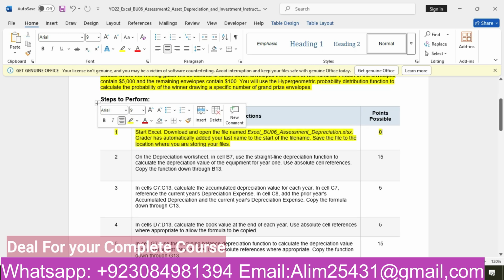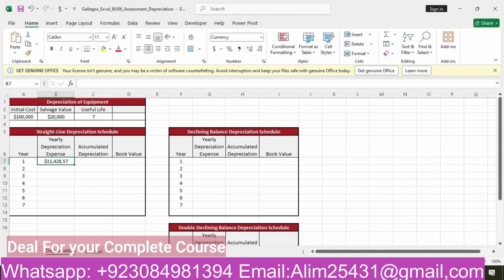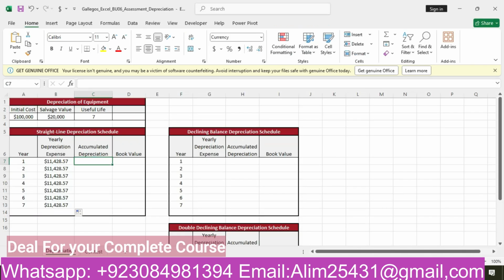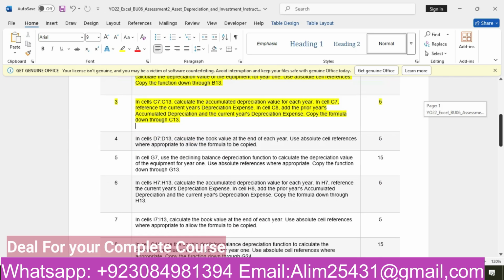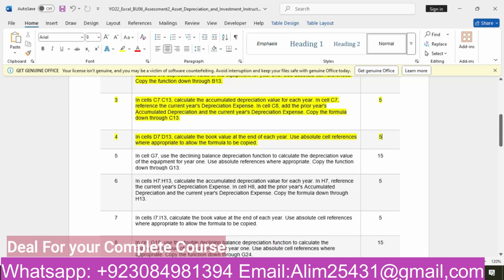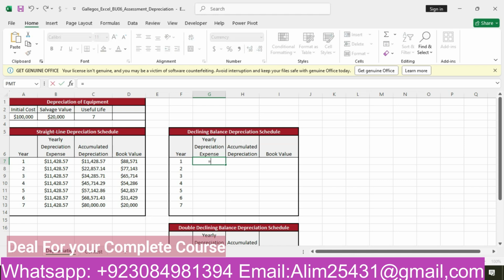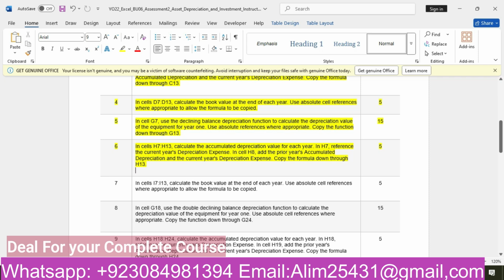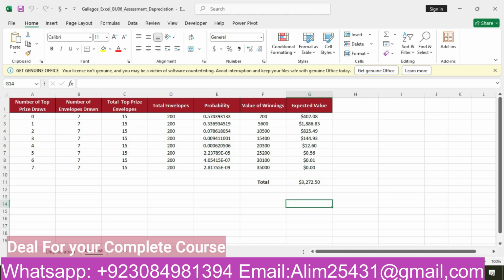YO22_Excel_BU06_Assessment2_Asset_Depreciation_and_Investment | Excel_BU06_Assessment_Depreciation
Excel Chapter 1 Prepare Case - Golf Cart Analysis
Excel Chapter 1 Assessment - TCO
Excel Chapter 2 Prepare Case - Weekly Sales
Excel Chapter 2 Assessment - Portfolio
Excel Chapter 3 Prepare Case - Wedding
Excel Chapter 3 Assessment - Car Rental
Excel Chapter 4 Prepare Case - Spa Sales
Excel Chapter 4 Assessment - Express
Excel Chapter 5 Assessment - Music Lessons
Excel Chapter 6 Assessment - Video Games Sales
Excel Chapter 9 Assessment - Cleansing Inventory Data
Excel Business Unit 2 Assessment 1 - BTrendz
Excel Business Unit 3 Assessment 2 - Kelly Computers